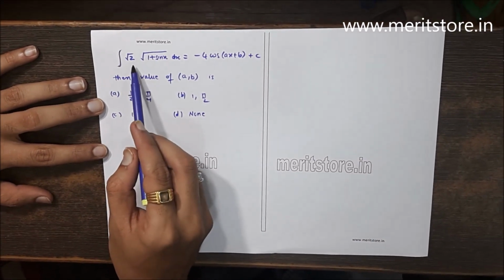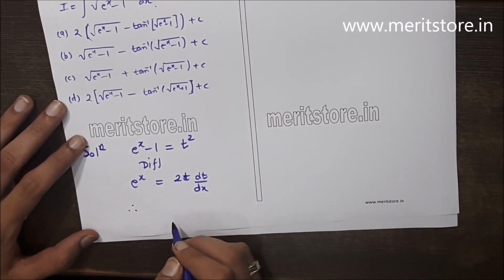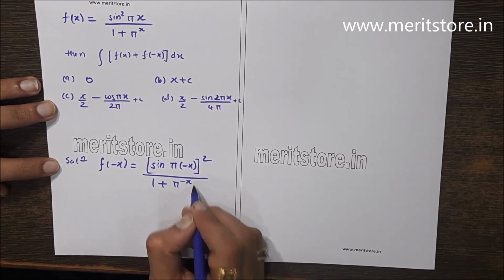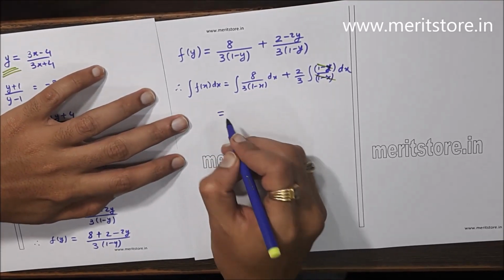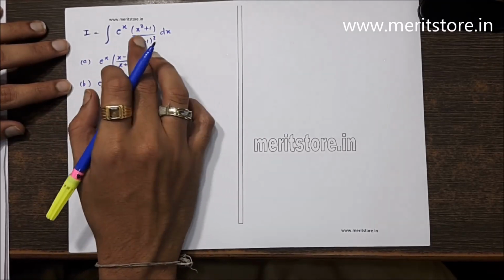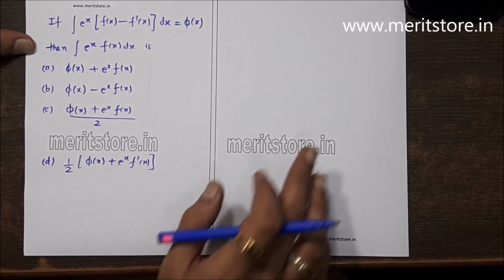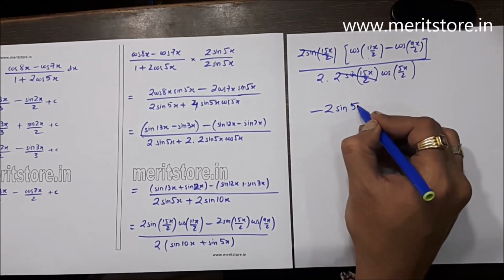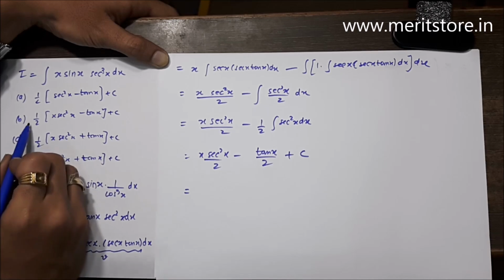Integration - Level 3 MCQs - Part 2 | JEE